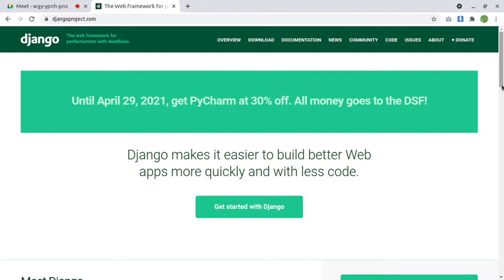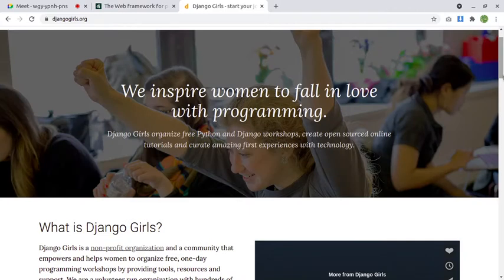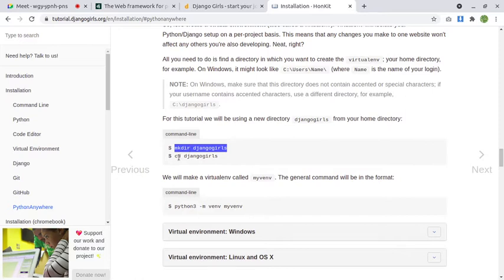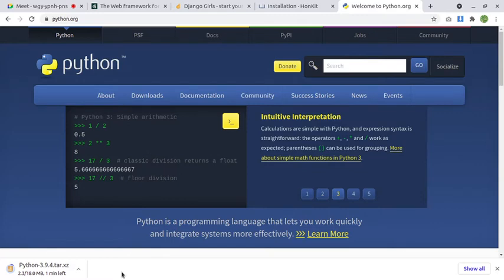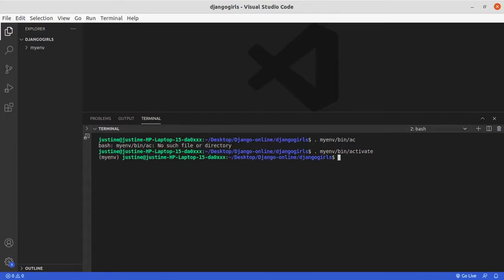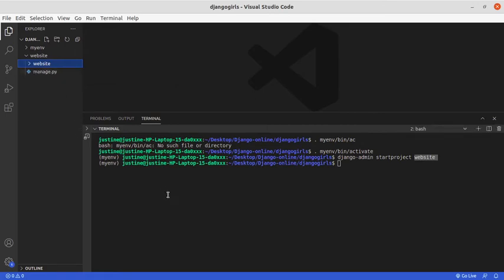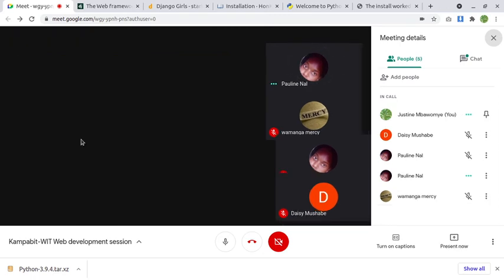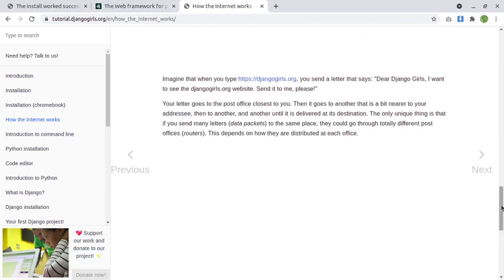Kampabits-WIT | Introduction to Django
Setting up your first Django project on windows and linux.